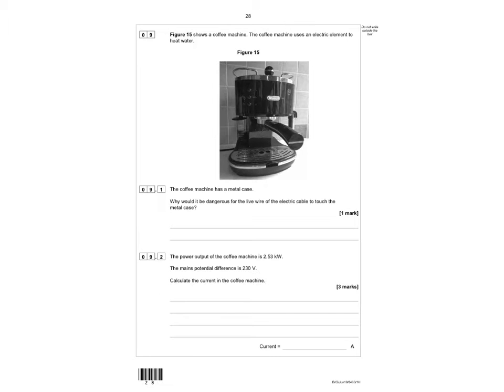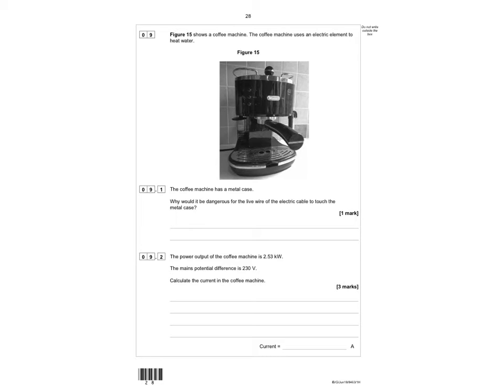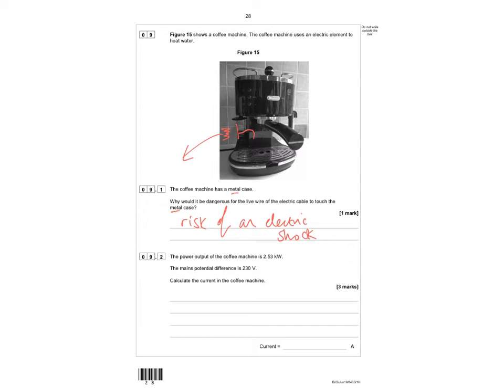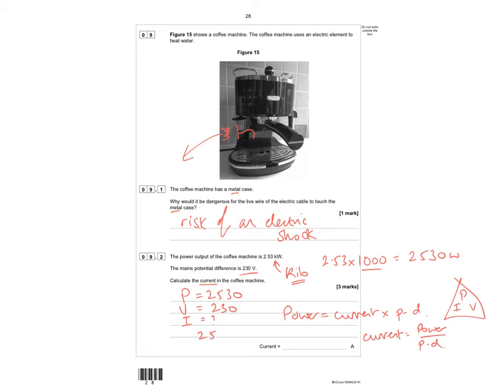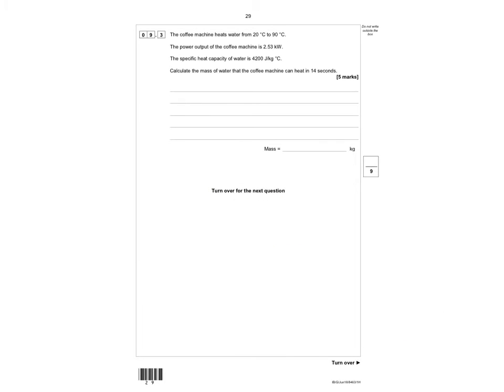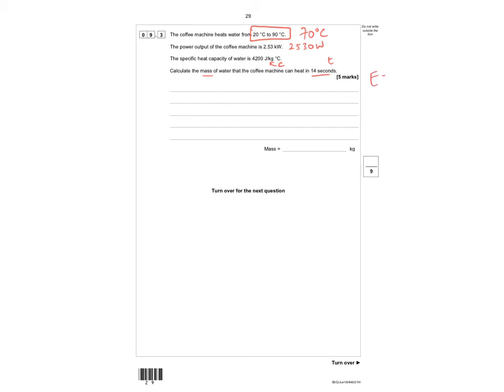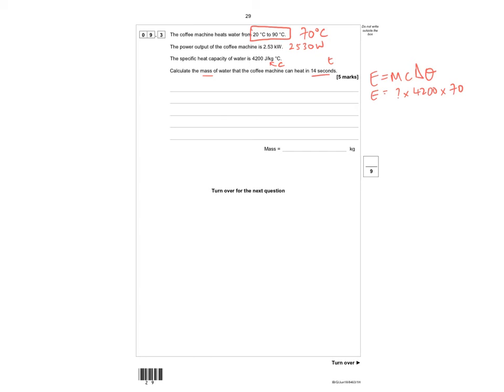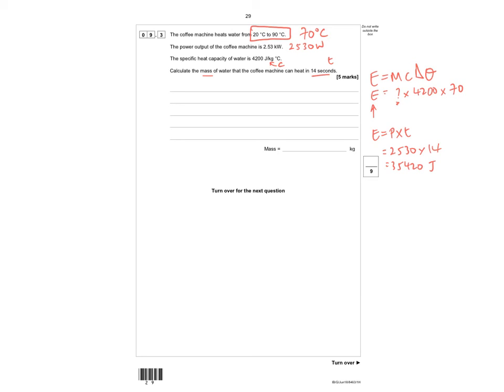Q9 - Physics Higher Paper 1 2018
Electric shock and linking specific heat capacity equation to power.

Energy = mass x specific heat capacity x temperature change

Energy has another equation that you can merge with the SHC equation.

Energy = Power x Time

So...

Mass x specific heat capacity x temperature change = power x time.